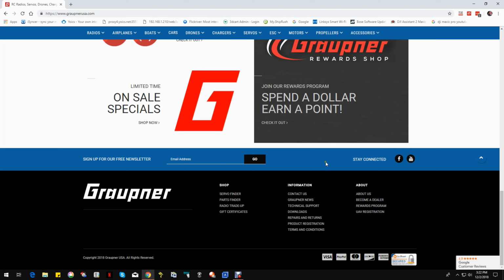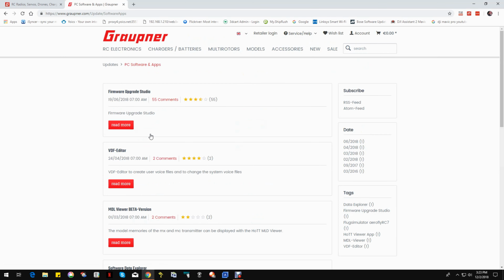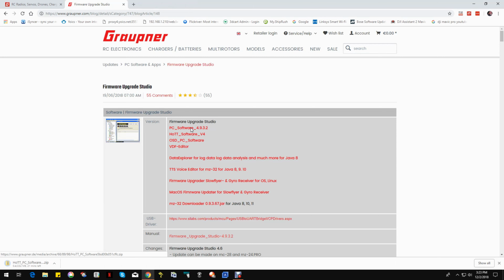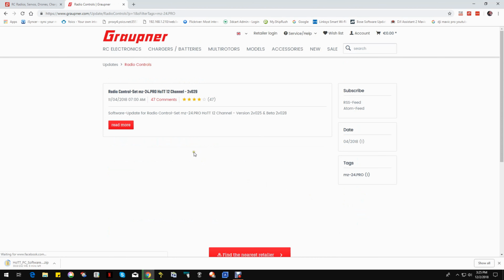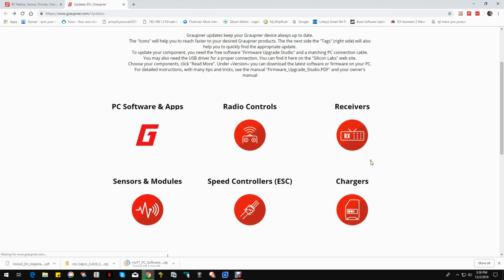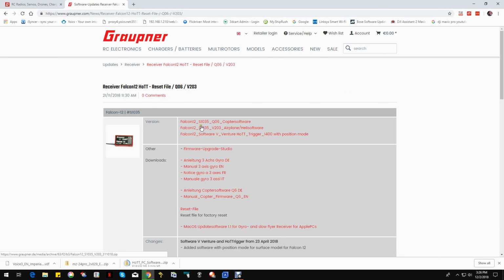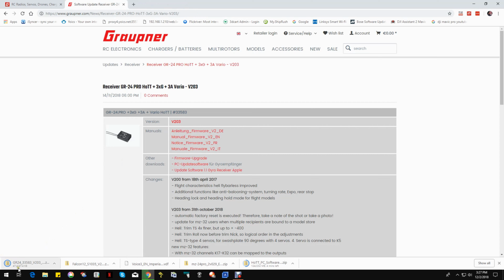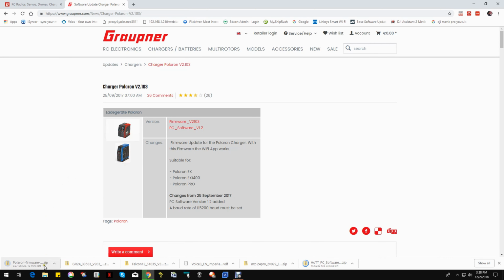Graupner Downloads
Retrieving Graupner updates and software